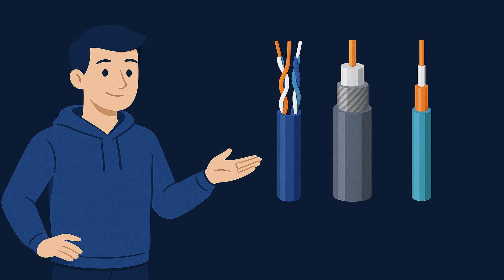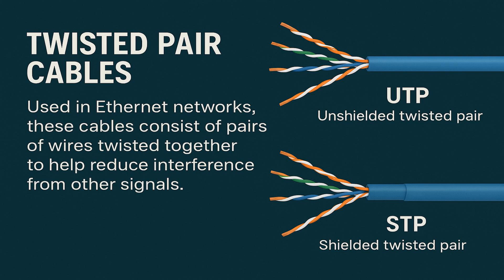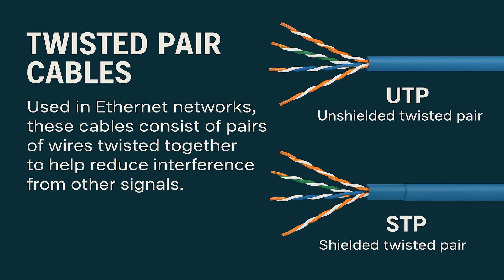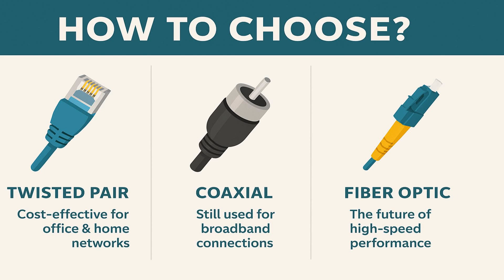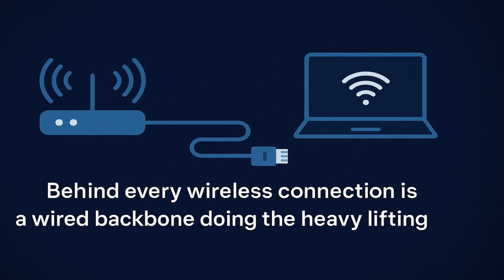Network Cabling Explained: Twisted Pair, Coaxial, and Fiber Optics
What’s really powering your network? ⚡ In this video, we break down the three essential types of network cabling: twisted pair, coaxial, and fiber optics. Whether you're wiring a home office or managing enterprise infrastructure, knowing your cables is key.

Learn the pros and cons of UTP vs STP, why coaxial still plays a role, and how fiber optics deliver unmatched speed and distance using light instead of electricity. We cover key specs, use cases, and which cable is right for different environments—from everyday Ethernet to high-performance data centers.